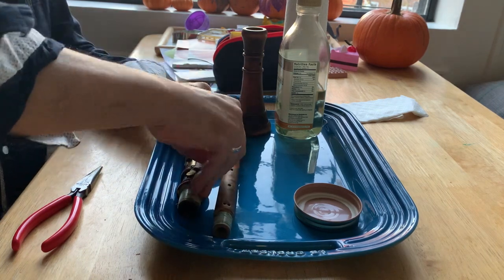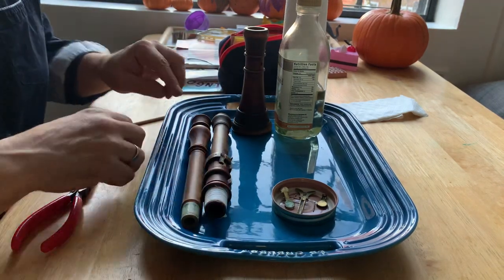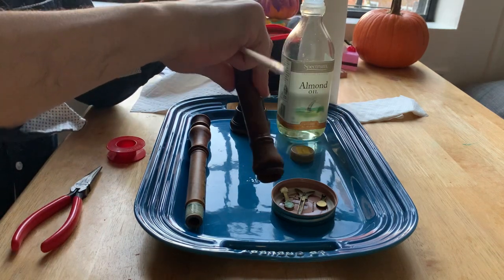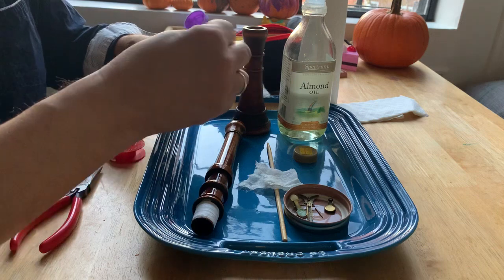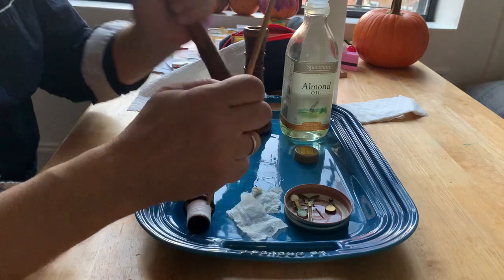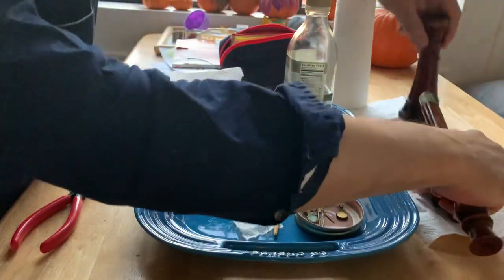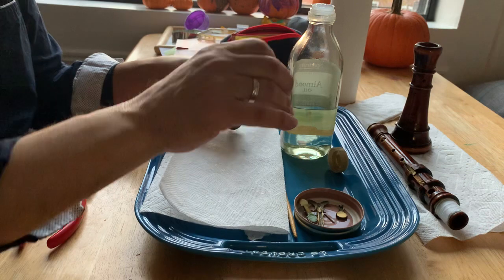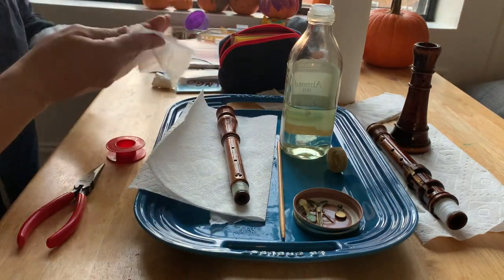Oiling a baroque oboe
How to oil your oboe to keep the wood healthy especially during wonter months